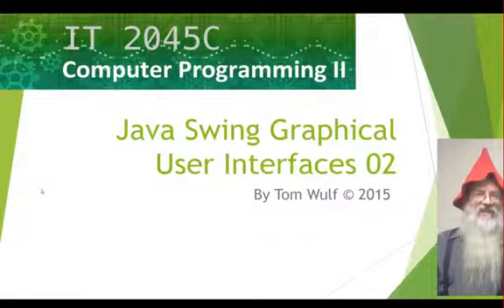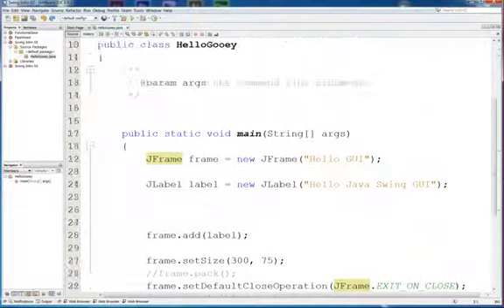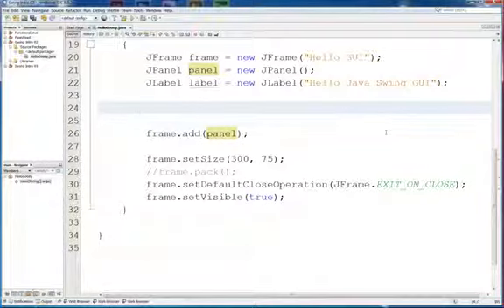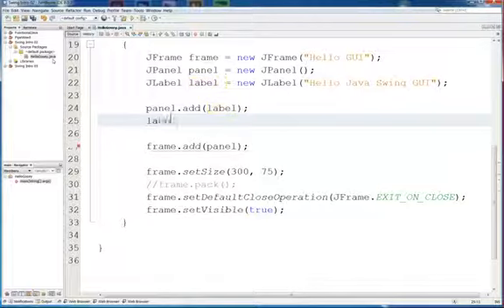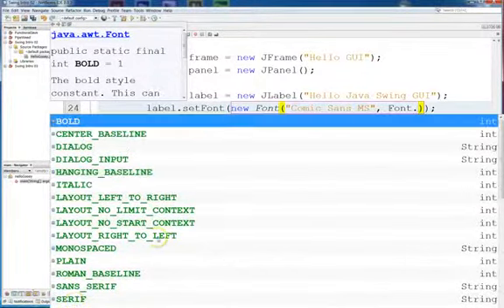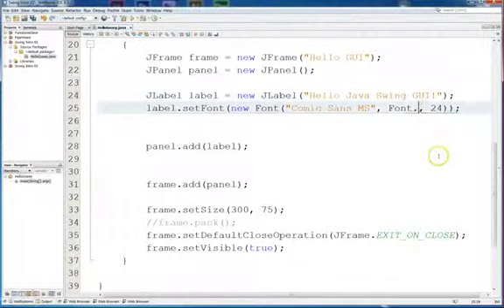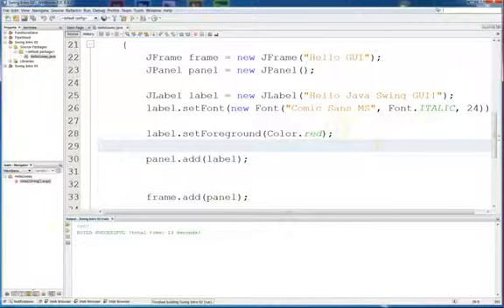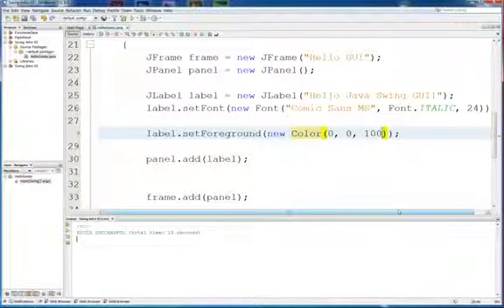Java Swing GUIs Intro 02 JPanel Font Color